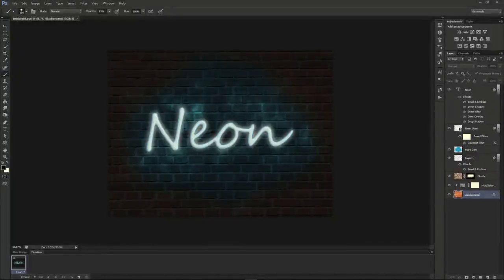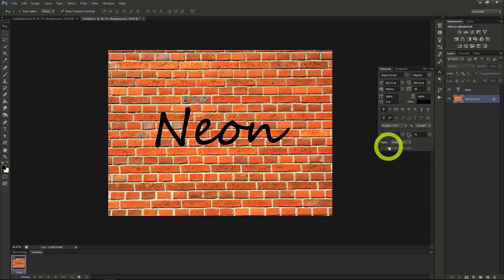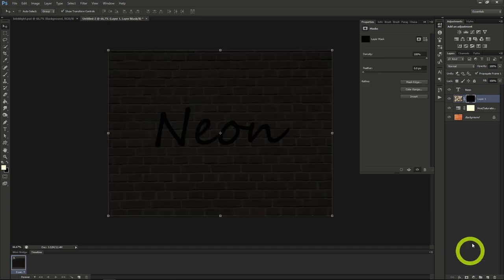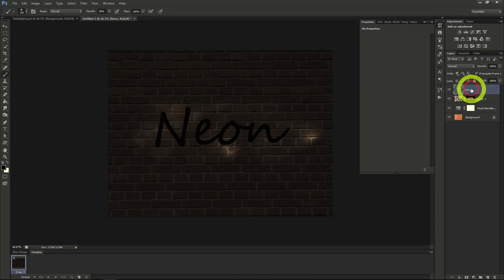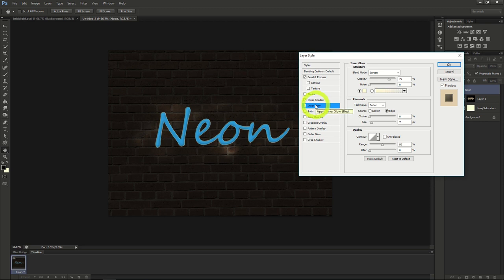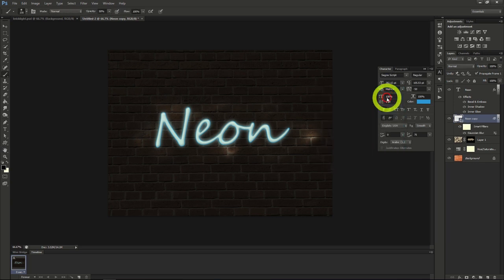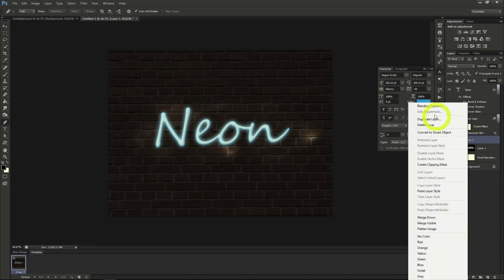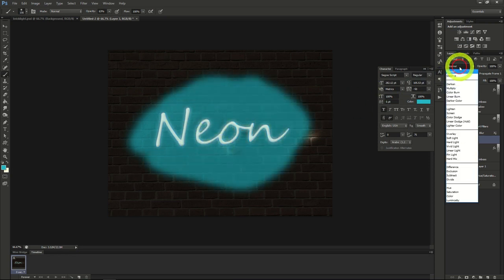PS Neon Text Effect